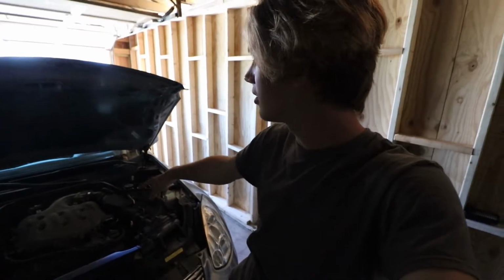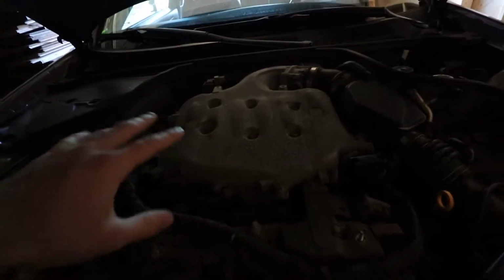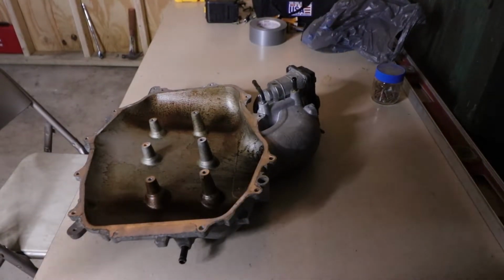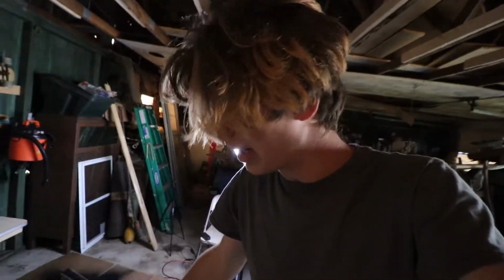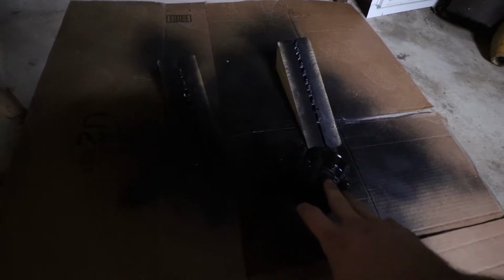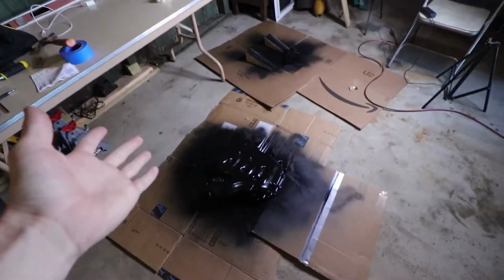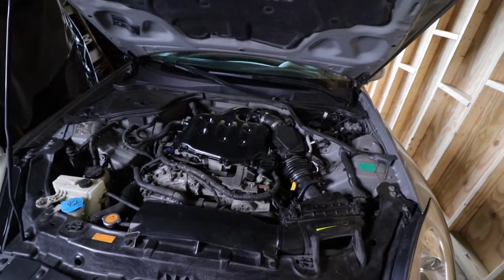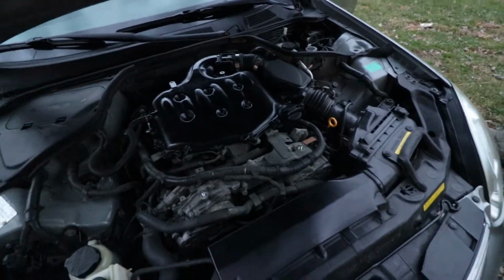Painting Plenum in my G35!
Extend description for more!

0:00 Intro
0:50 Removing Plenum
1:51 Masking
2:10 Sanding
2:21 Painting
2:40 Overview
6:23 Outro